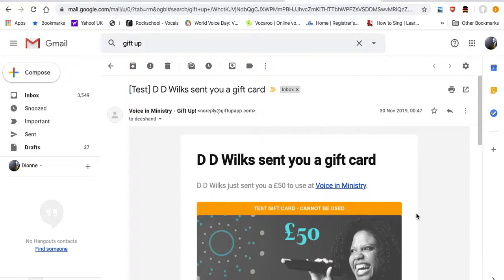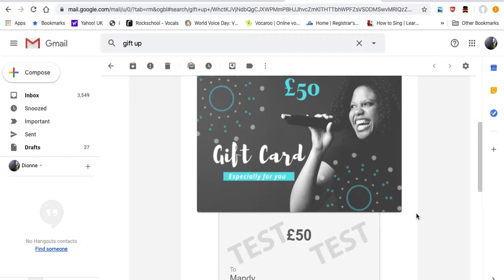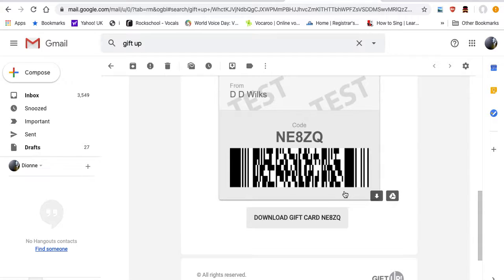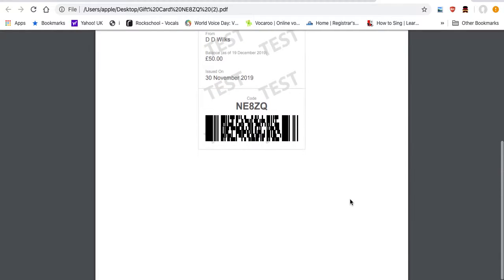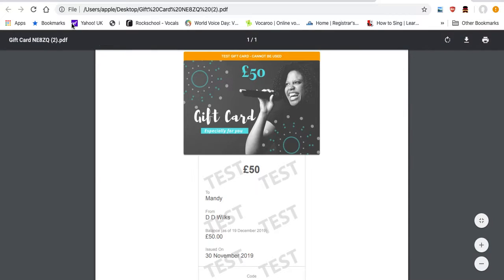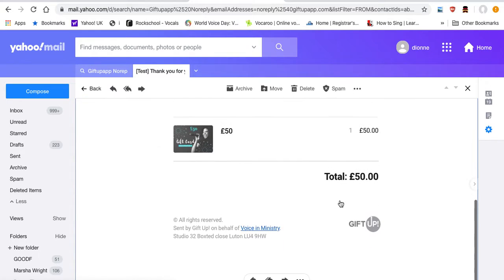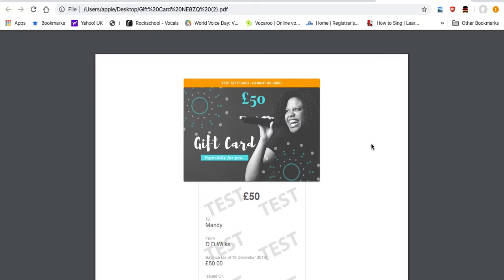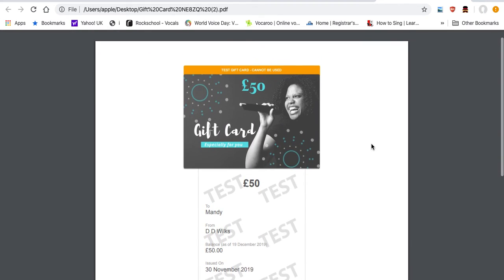e Card Demo for Voice in Ministry Gift Card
2 min demonstration on how to use our new e-Gift cards.